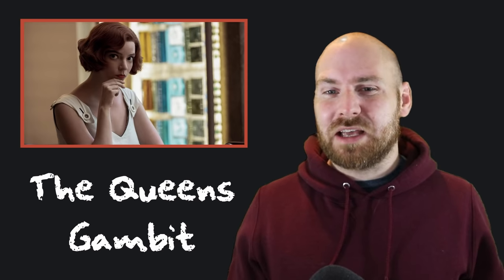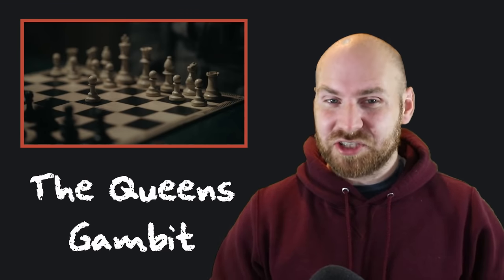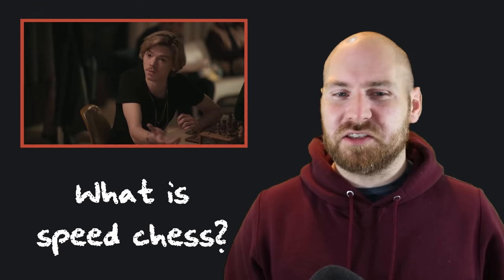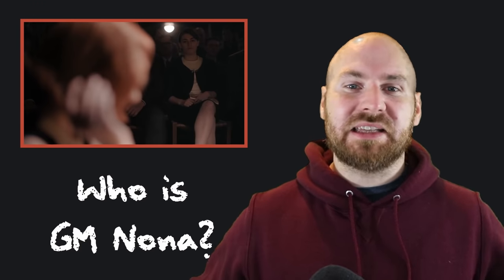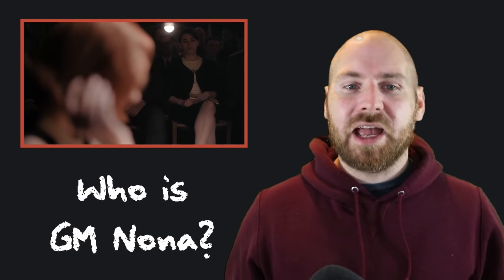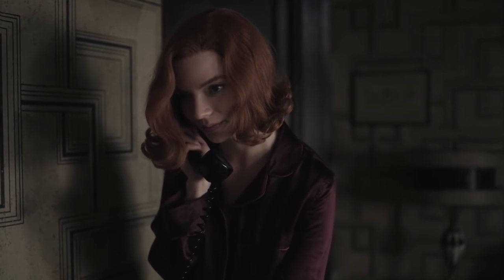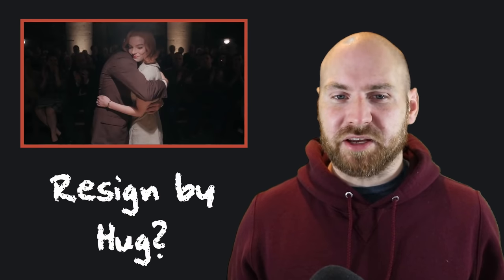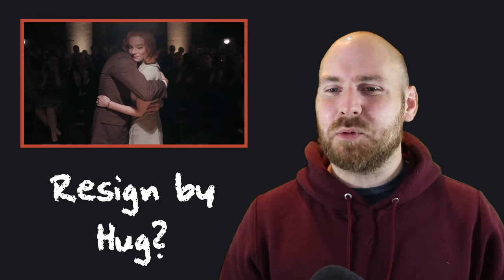"The Queen's Gambit": 5 Chess Mistakes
Netflix's The Queen's Gambit starring Anya Taylor-Joy as chess prodigy Beth Harmon is absolutely incredible, and the chess is nearly perfectly depicted. Still, there are a FEW chess errors. Here is a breakdown of five chess errors in the show!

Chapters:
0:00 The Queen's Gambit
2:18 Speed Chess
4:56 Nona Gaprindashvili
8:29 Adjournment
10:10 Hugging?